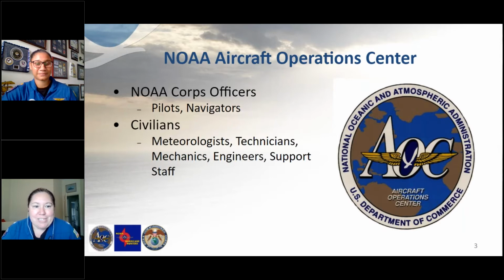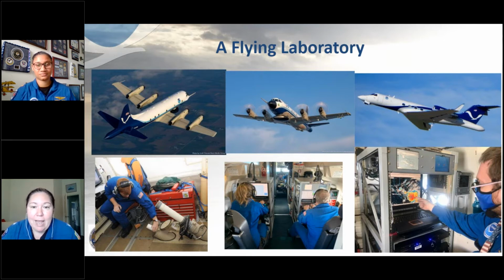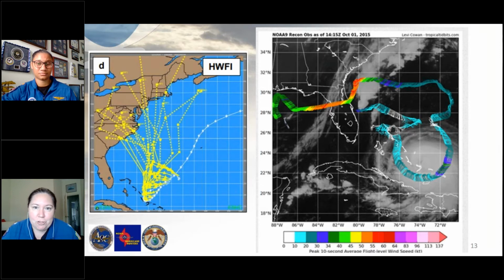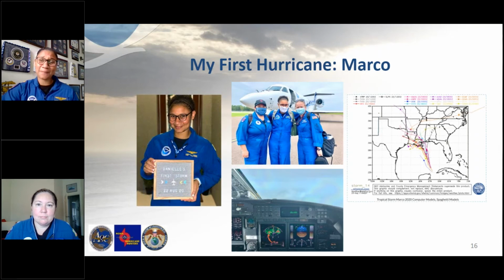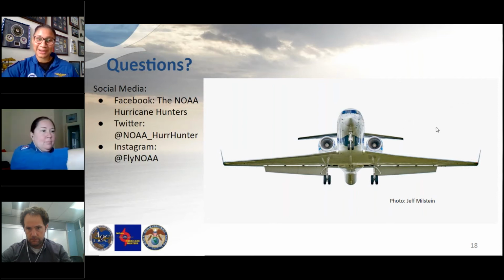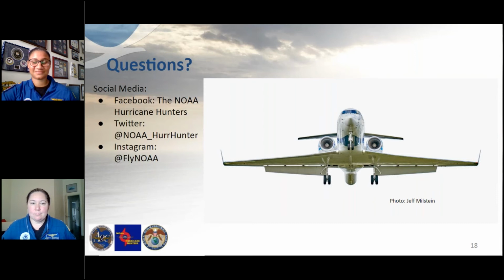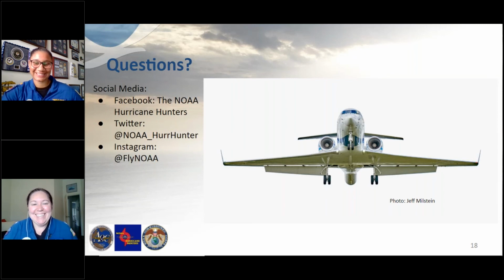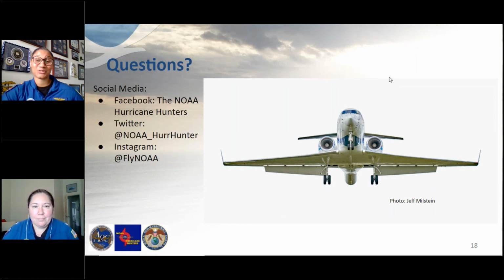NOAA Hurricane Hunters: Flying through the historic 2020 Hurricane Season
Speakers: Commander Rebecca Waddington, NOAA Corps; Lieutenant Commander Danielle Varwig, NOAA Corps, OMAO

Abstract: NOAA Corps pilots Commander Rebecca Waddington and Lieutenant Commander Danielle Varwig share what it was like to fly the Gulfstream IV-SP Hurricane Hunter during the historic 2020 Hurricane Season. They'll highlight the teamwork required on the ground and in the sky to support these critical data gathering missions from NOAA's Aircraft Operations Center in Lakeland, FL.

About the Speakers: Commander Rebecca J. Waddington is a senior officer in the NOAA Commissioned Corps and is currently serving as the Chief of Administration at the NOAA Aviation Operations Center. Commander Waddington flies NOAA’s Gulfstream IV-SP high altitude research jet and NOAA’s King Air aircraft. Lieutenant Commander Danielle Varwig joined the NOAA Corps one year ago and qualified as a NOAA Gulfstream IV-SP pilot. She flew her first hurricane missions during the historic 2020 season. She was formerly an Air Force flight instructor as well as a C-17 and MC-12W pilot.